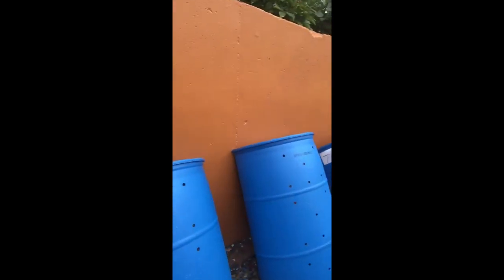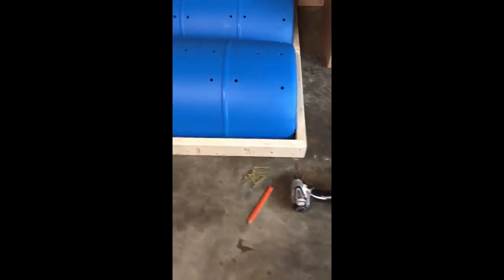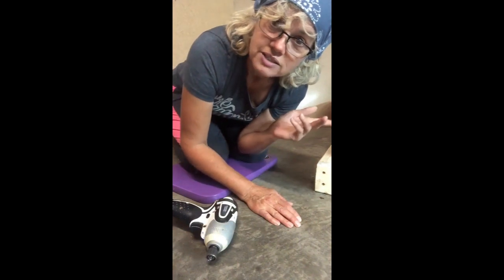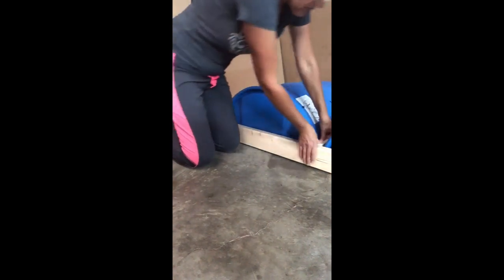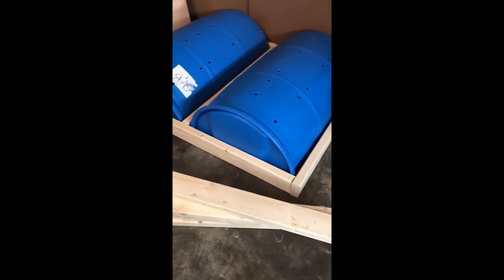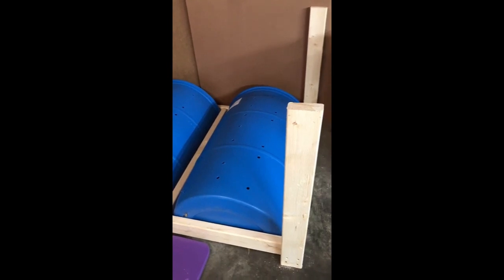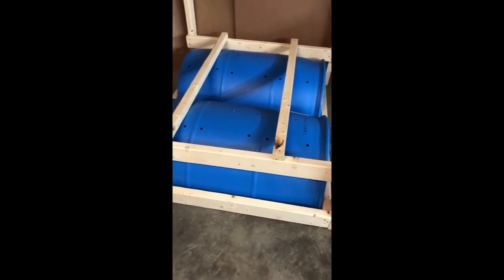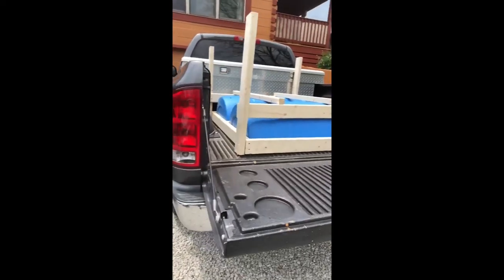DIY 55 Gallon Barrel Planter!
MATERIALS
Time: 2  1/2 hours
2x4’s     (7)
55 gallon food grade barrel    (1)
2  1/2” decking screws
1/4” drywall screws
Skill saw, Table saw
Level, T-square
Hammer
Cordless drill
Drill bit
Tape measure
Carpenter pencil
Knee pad
Safety glasses
Wood file or sandpaper